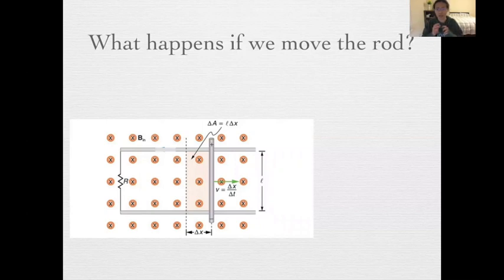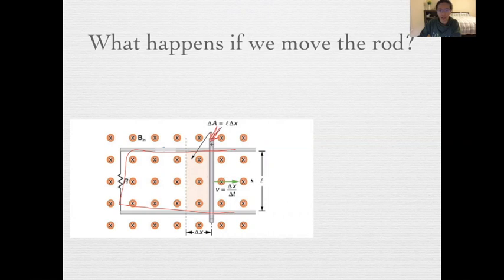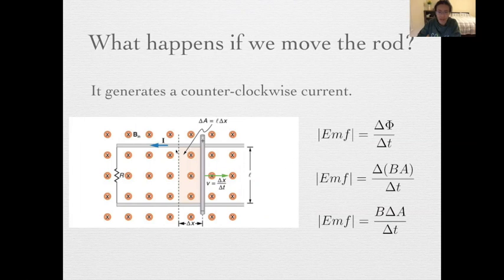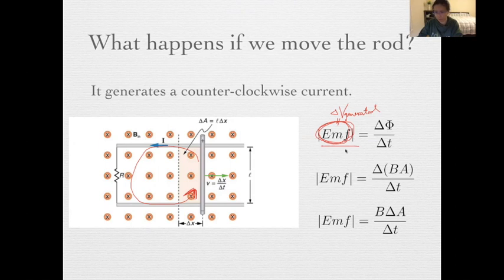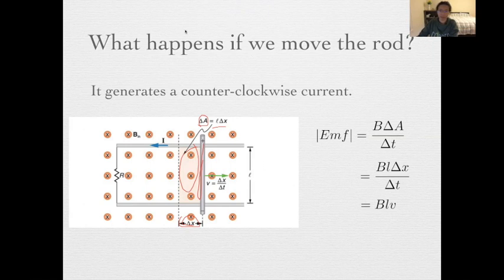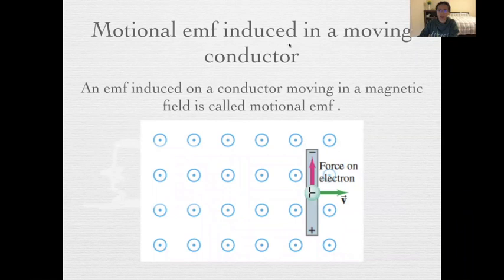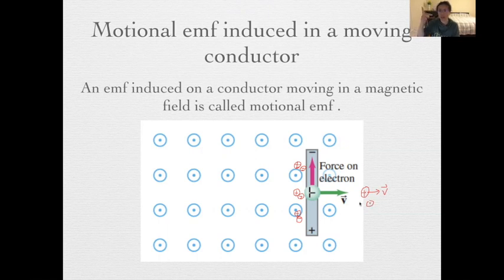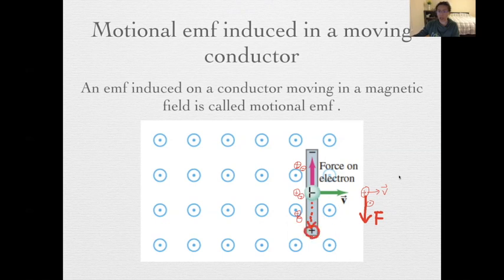L23-1: application of induction - motional emf